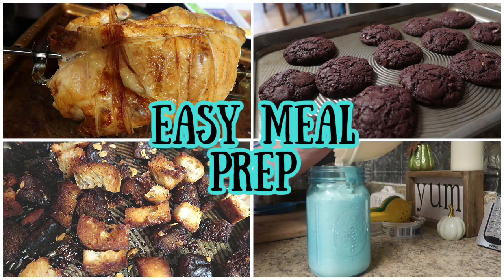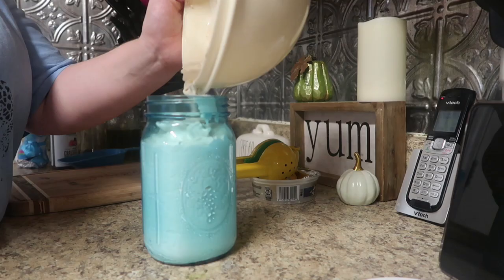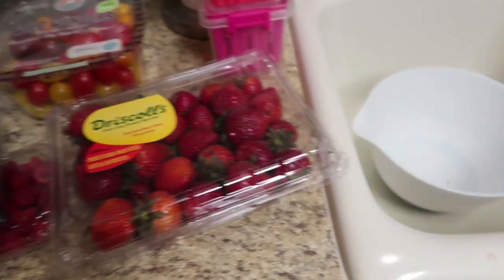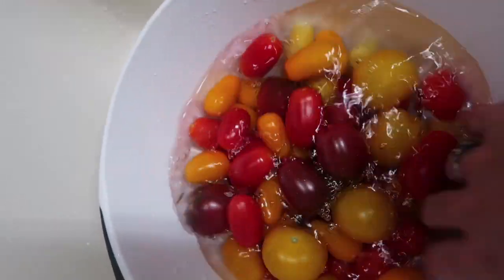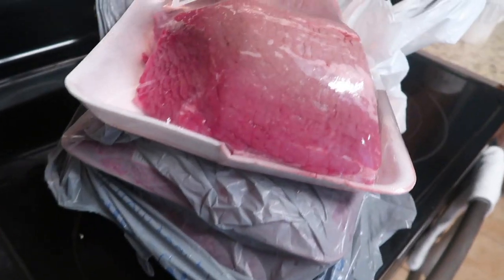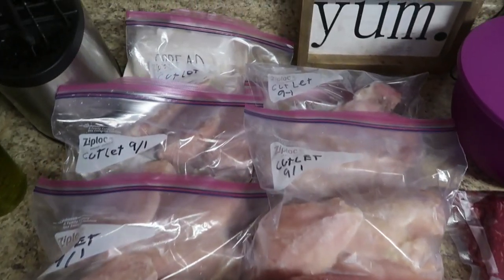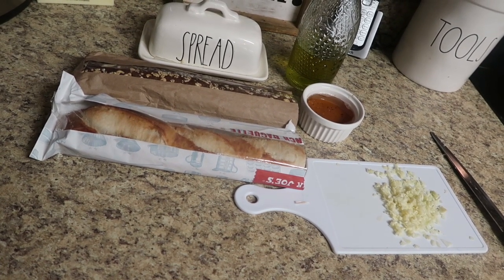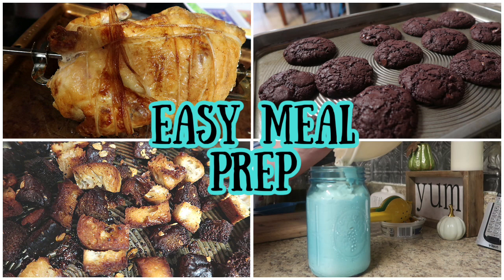Easy Epic Meal Prep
Hey Guys! Back to share another episode of epic meal prep with you guys but this is easy epic meal prep. Our house staples and the easiest kind of meal prep there is. We pickle, we clean, we roast, its a good time!

Blue Cheese Dressing:

1 cup of Mayo
1/2 cup sour cream
1 Tbl Spoon Lemon Juice
1 Tbl Worcestershire sauce
1 tsp Garlic powder
1/4 tsp salt
1/2 tsp black pepper
1/2 cup blue cheese